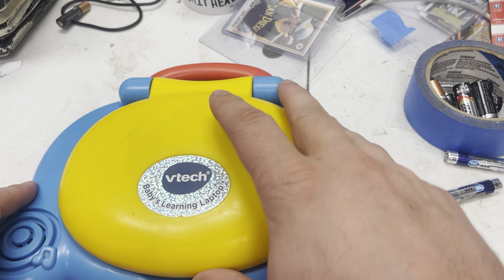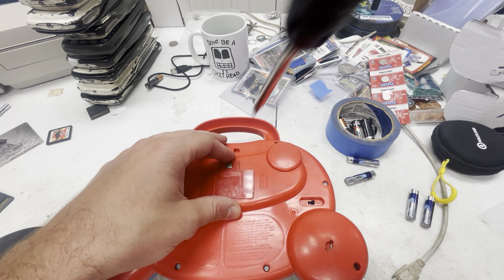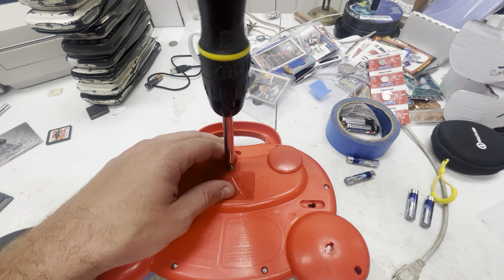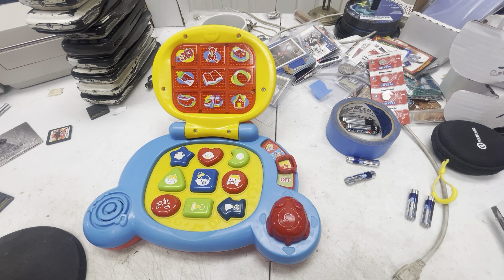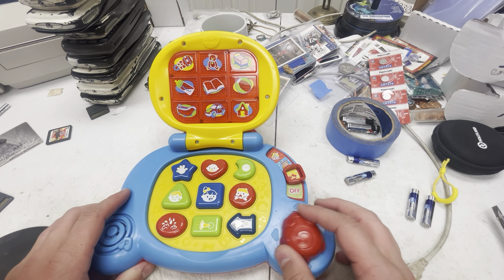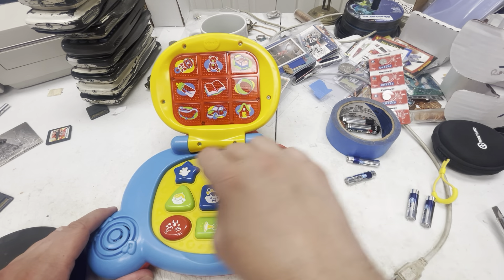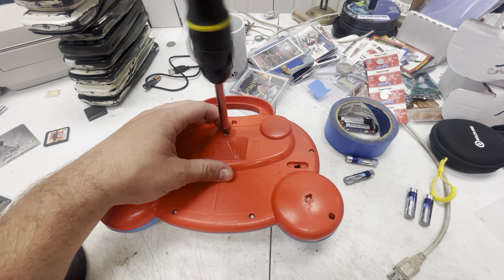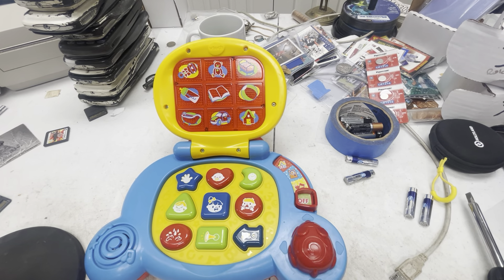How to Change Batteries on VTech Baby Learning Laptop + Sound Test